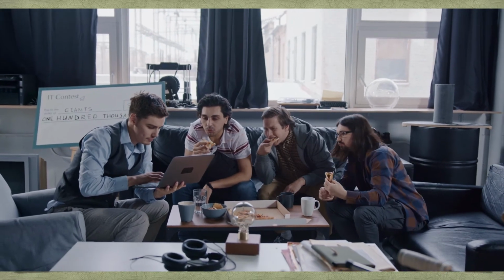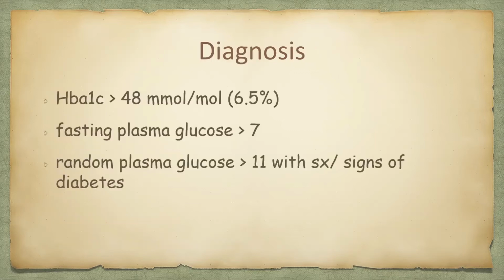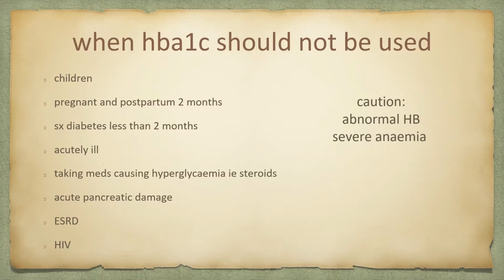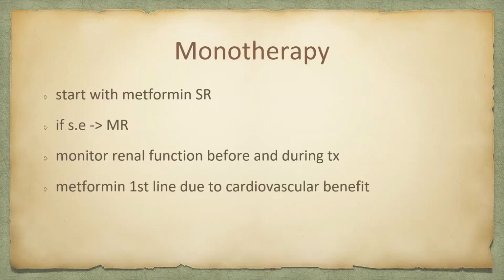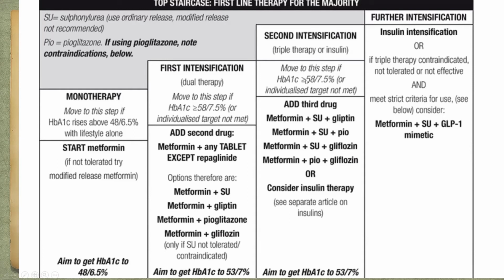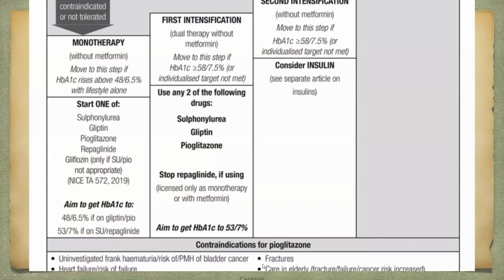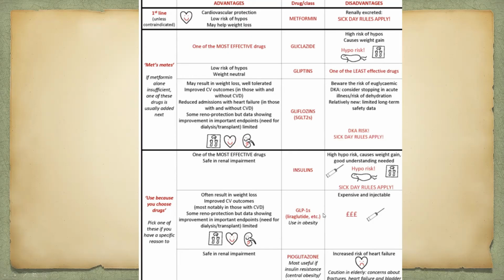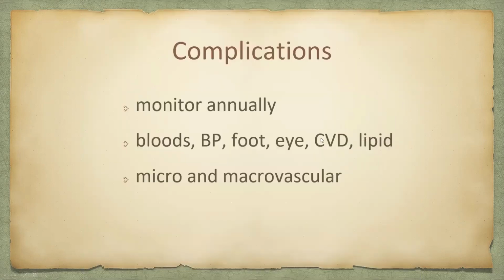Type 2 Diabetes Mellitus(DM) in adults - NICE guidelines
A quick summary of T2 DM diagnosis and management in adults as per CKS NICE latest guidelines 2019 for those in primary care in the UK. Very useful especially for those in GP or GP training post.

Please skip to the chapters that you would like to view. We had this as a tutorial topic and I thought I'd share with you as well as I found it very useful.

Chapters
00:00 Intro
00:18 Definition T2DM
00:35 Prevalence
00:49 Risk factors
01:46 Diagnosing T2DM
02:12 Common symptoms of diabetes
02:34 When Hba1c should not be used
03:23 Management of T2DM
05:07 NICE guidelines summary of T2DM management
08:46 My Practice T2DM management
09:37 Complications of T2DM

About me:
I'm GP registrar currently second year of training in the North Wales, UK. I completed my Foundation Programme then Core Medical Training in the UK and currently in the GP training programme.

* staircase tables  and antidiabetic diagram are from RedWhale website